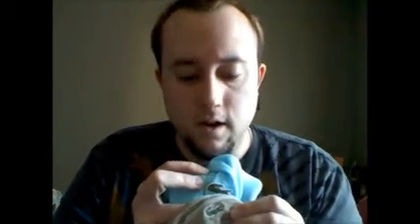PSA - Lacoste Polo - real vs fake - Don't get DUPED! Legit vs Knockoff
Here I breakdown the differences between a real Lacoste Brand Polo, and one that is a knockoff or replica version